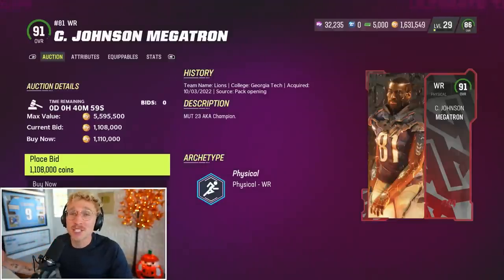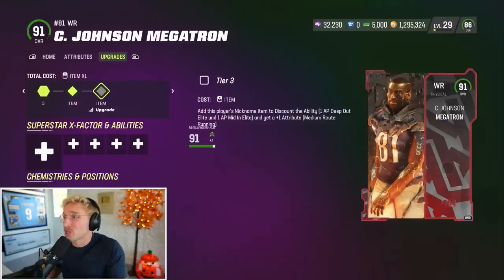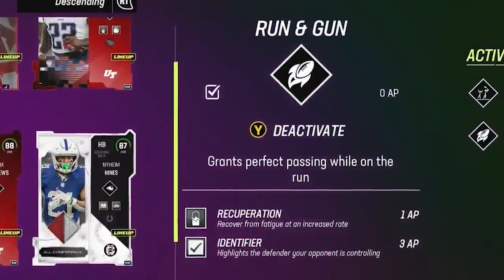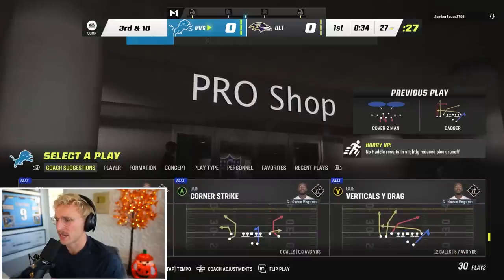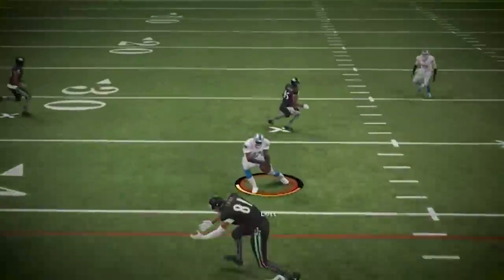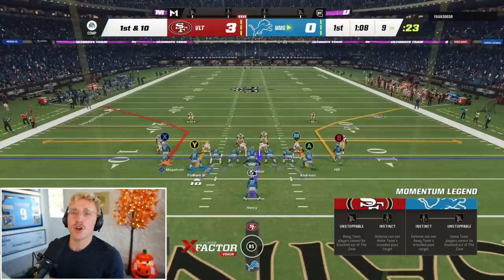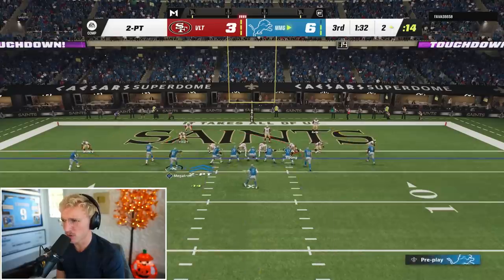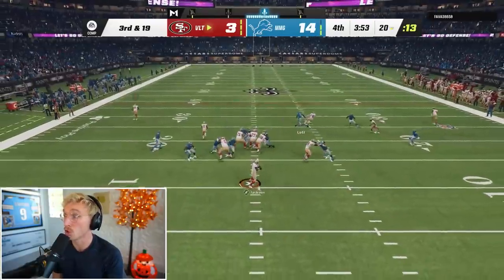Megatron's Ability is Completely Unfair...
if Megatron is superman, then ljarius sneed is his kryptonite